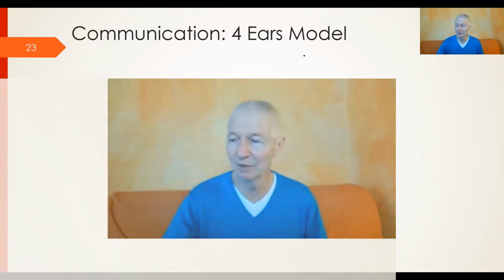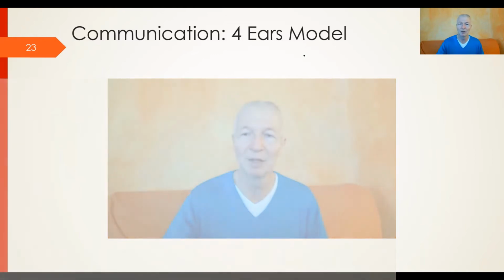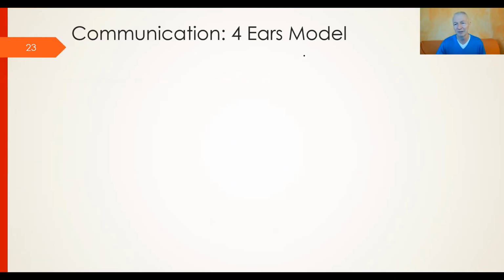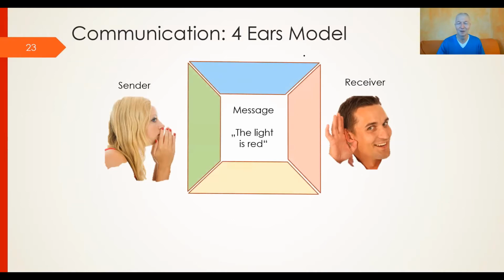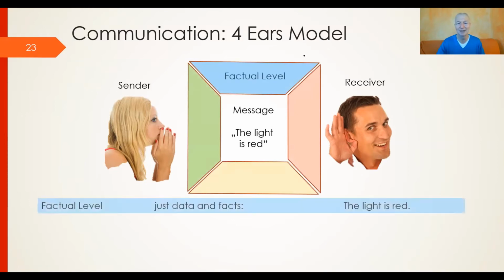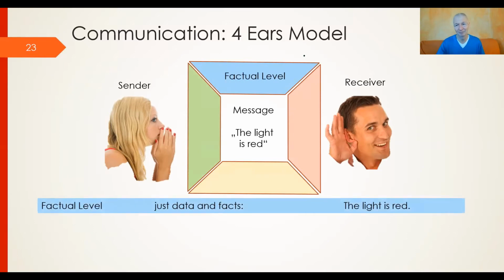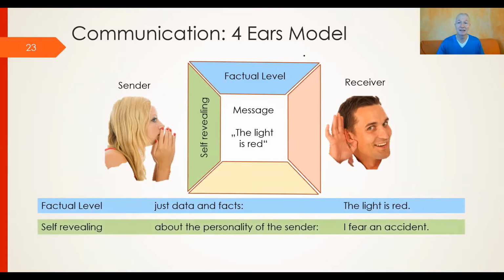4 ears model cut of an online presentation